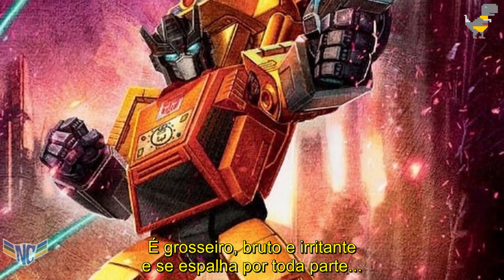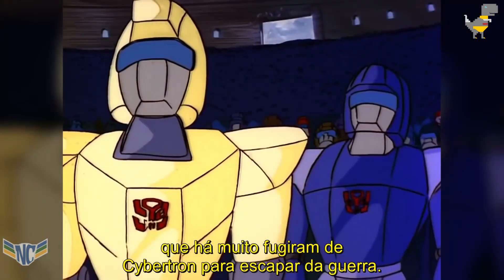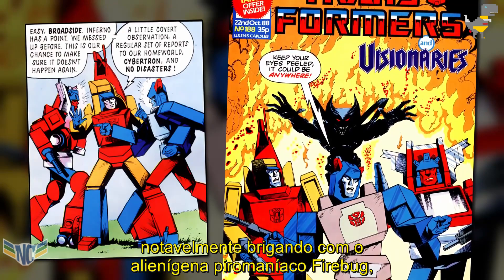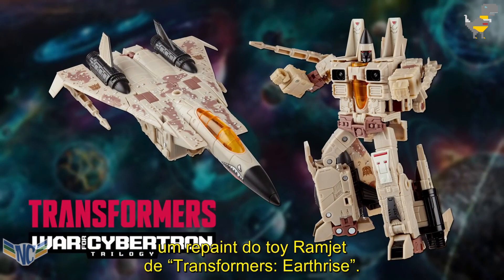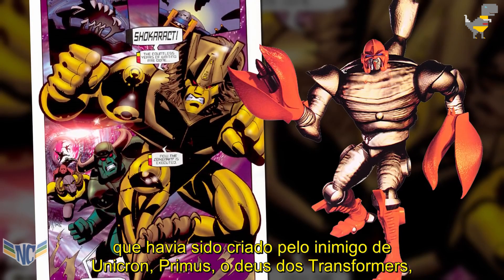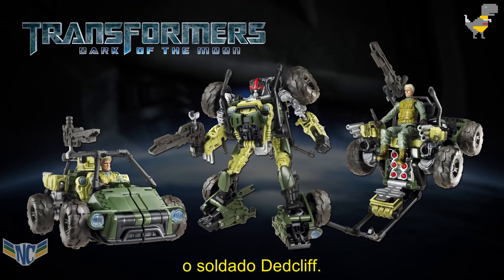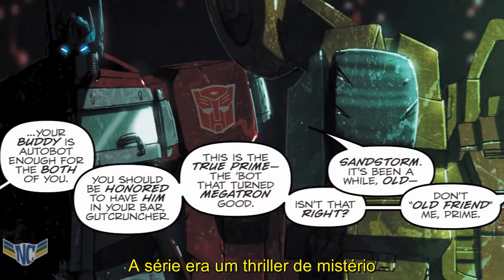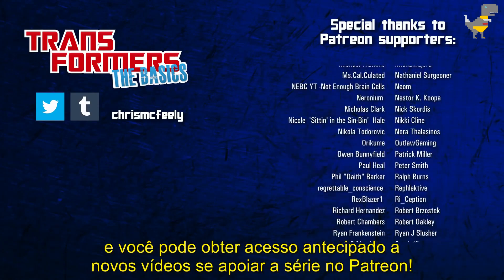Transformers The Basics: Ep 170 - SANDSTORM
No episódio 170,  veremos o The Basics sobre os muitos Transformers que compartilham o nome SANDSTORM!

Transformers The Basics é uma série criada por Chris McFeely e disponibilizada em seu canal no YouTube: